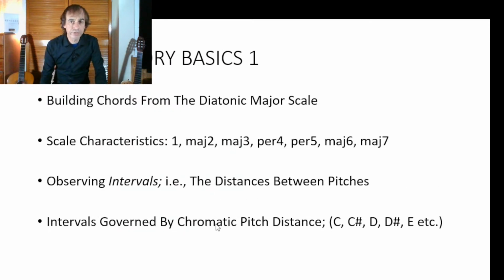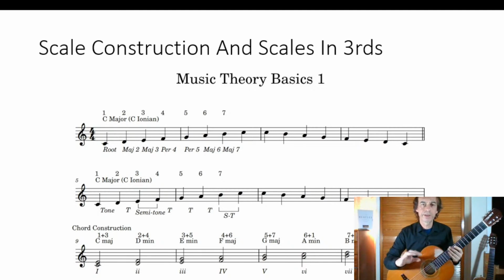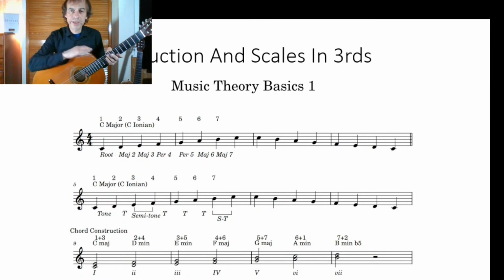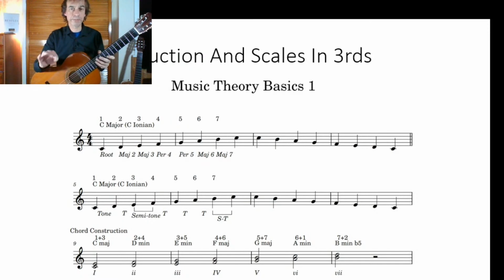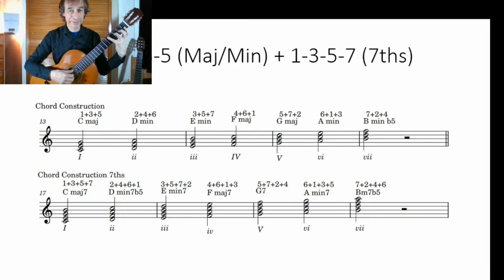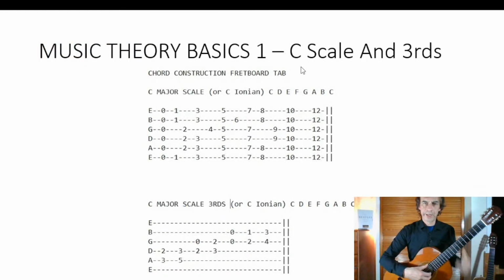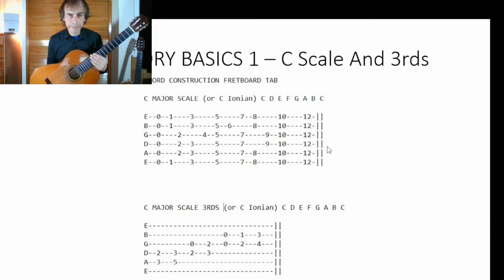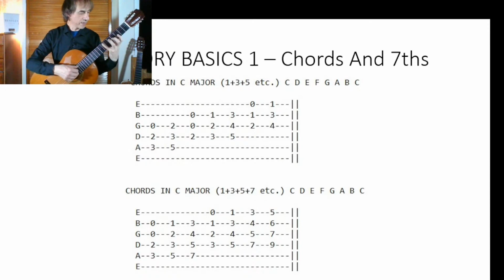Music Theory Basics 1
Music Theory Basics 1 - Everything Guitar Live

00:00 Introduction

01:39 A series and a journey of discovery looking at the inherent connections between chords, scales, modes and changing key mid-song (modulation).

03:15 Who is this course aimed at? Beginners, music students (e.g., GCSE age 13-15, A-Level age 16-18), enthusiastic amateurs, plus experienced ear musicians and composers who are looking to expand their horizons.

05:46 Relevance? Knowing how chords are constructed will help you to recognise, analyse and name any chord. Knowing how chords relate to keys will help you to choose any chord (whilst composing) and understand chord relationships; E.g., very useful for song-writers who are stuck in a rut.

07:23 Building Chords From The Diatonic Major Scale

07:40 Scale Characteristics: 1, maj2, maj3, per4, per5, maj6, maj7

8:24 Observing Intervals; i.e., The Distances Between Pitches

9:15 Intervals Governed By Chromatic Pitch Distance; (C, C-sharp, D, D-sharp, E etc.)

9:40 C Major Scale Construction Analysis: Pitches, Diatonic Scale-Interval Names

13:08 C Major Scale Construction Analysis: Observing Chromatic Scale Intervals (e.g, tone, semi-tone, etc.)

15:03 C Major Scale In 3rd's Construction Analysis: i.e., the placement of the same scale in two places at once.

17:42  C Major Scale and Major and Minor Chord Analysis: i.e., the placement of the same scale in three places at once.

20:30 C Major Scale and Major 7th, Minor 7th and "Dominant" 7th Chord Analysis: i.e., the placement of the same scale in four places at once.

24:40 Analysis: Knowing The Fretboard (C Major Scale)

28:20 Analysis: Knowing The Fretboard (C Major Scale In 3rds)

29:43 Analysis: Knowing The Fretboard (C Major Scale Chords as Major & Minor)

31:28 Analysis: Knowing The Fretboard (C Scale Chords In 7ths)

33:00  Playing chords in different positions as a method of learning; you might need it when arranging music! The Way Ahead:

Discussing chord and scale construction with the aim of
- improving music theory knowledge
- improving fretboard knowledge
- awareness of scale and chord construction techniques
- improving analytical skills and encouraging creativity
- helps to converse with other musicians using common forms of expression
- having fun and making a relaxing sound whilst learning

33:28 A brief recap of chord functions and how they relate to composition and analysis

34:10 A song-writing scenario and how to employ scales and intervals, compose a melody and chord sequence

35:50 A quick way to shift (modulate) from the home key to another key mid-sequence; introducing the "pivot" chord

39:15 And Finally: Your Questions Answered: includes a question about making guitar arrangements and transcriptions at 43:20

46:58 Transcribing music for guitar: How did I arrange Adrian Legg's Pass The Valium? (Viewer Question)

59:05 Have you ever played a harp-guitar?

Everything Guitar's Live Sessions aim is to teach, provide support and ideas for guitarists and musicians.

With Dale Harris, guitar. The guitar used in this video is by Manuel Perez Paez.

TIPS/SUPERFANS
If you like this video and you would like the production line to continue and improve, you can help by making a donation